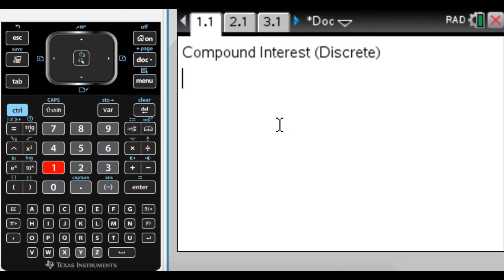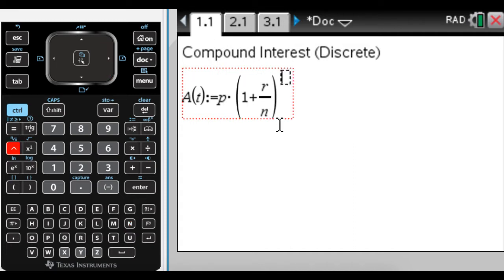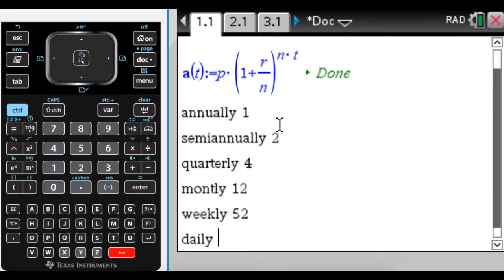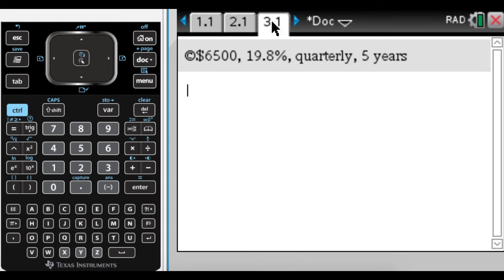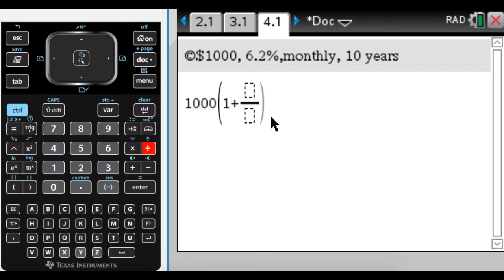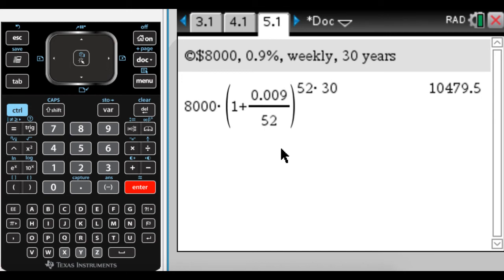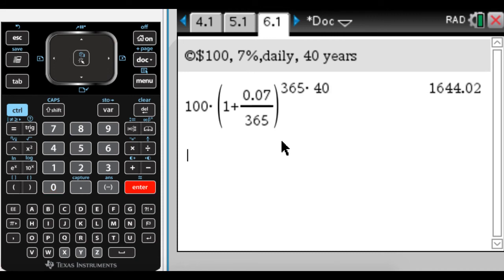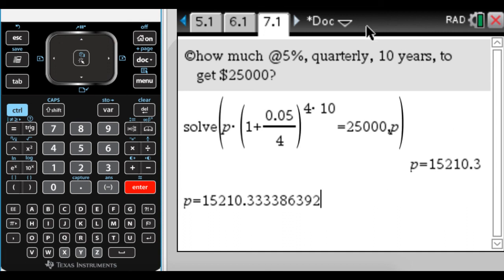Working with the Compound Interest Formula (Discrete)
In this video I explain what each part of the compound interest formula means, what each of the possible compounding frequencies means (bonus typo on the word monthly!), and do a bunch of problems.  The last problem we kind of reverse the process and find the initial balance knowing the final balance.